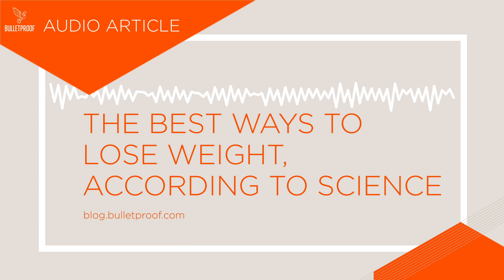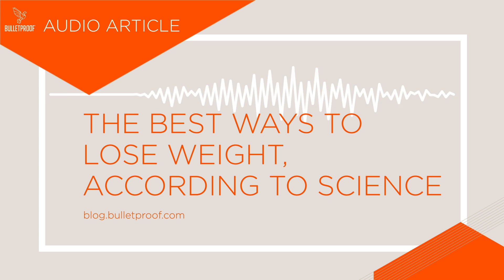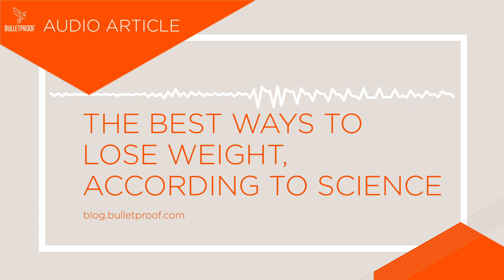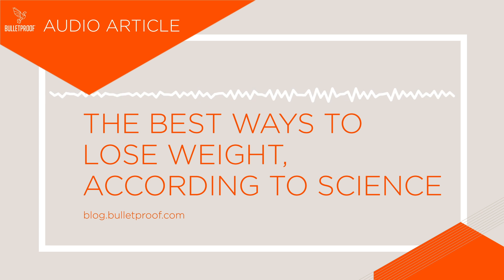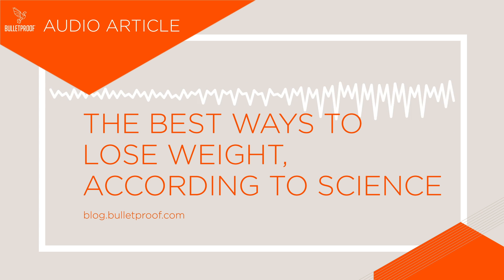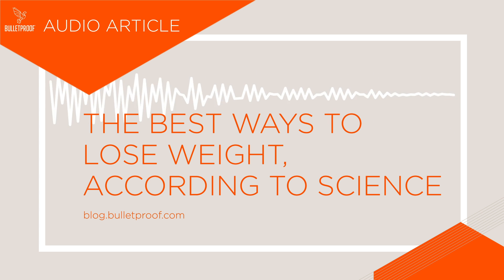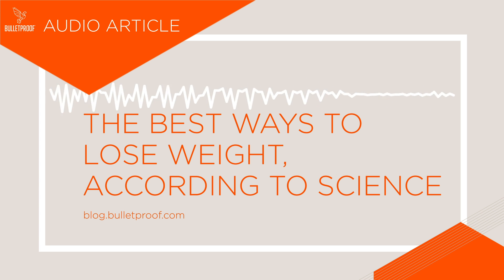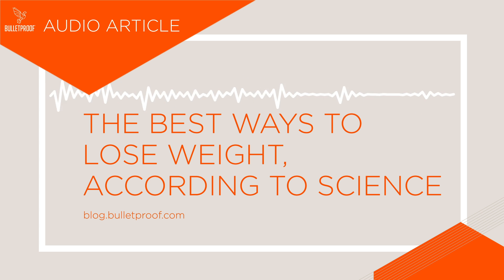The Best Ways to Lose Weight, According to Science - Audio Article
Article at a glance:

Many diet fads aren’t backed by good science, and you’re left feeling hungry and unsatisfied.
The high-fat, low-carb keto diet is a proven way to help you lose weight -- and keep it off.
When you load up on the right kinds of fat and limit carbs, you force your body to burn fat rather than glucose (aka sugar) for fuel.
Bulletproof recommends a cyclical keto diet -- when you go in and out of ketosis on a weekly basis, which is better for long-term success.
Restricting calories is another outdated recommendation that can actually cause you to put on weight.
To lose weight without restricting calories, you should fast. Science shows you can lose a lot of weight with intermittent fasting.
Fasting gets you into ketosis quicker -- it drains your glucose reserves, causing your body to reach into its fat stores for energy.